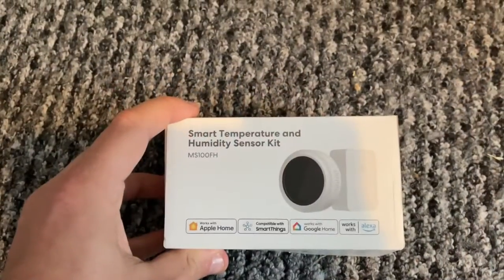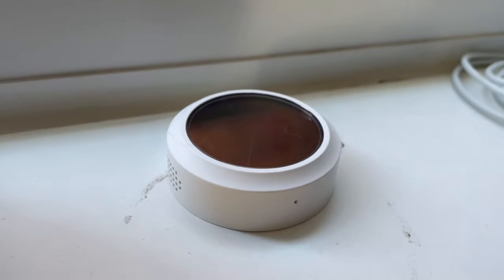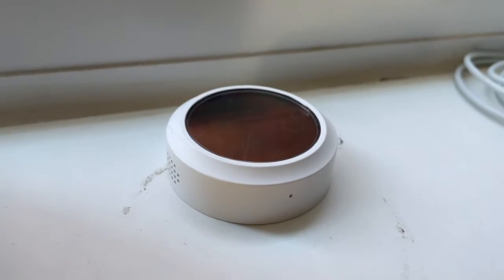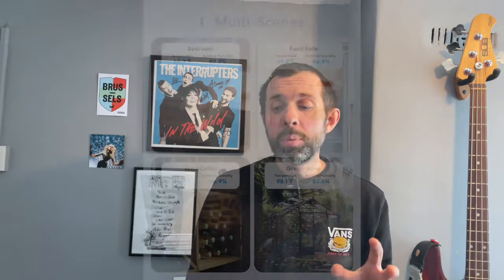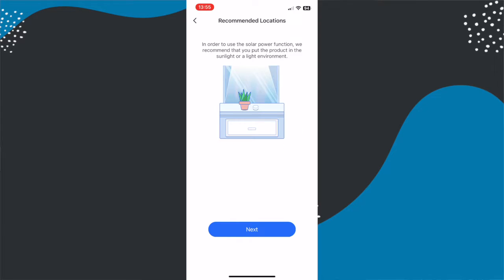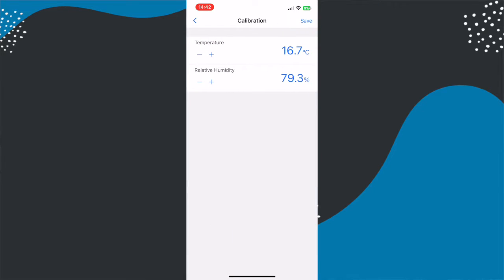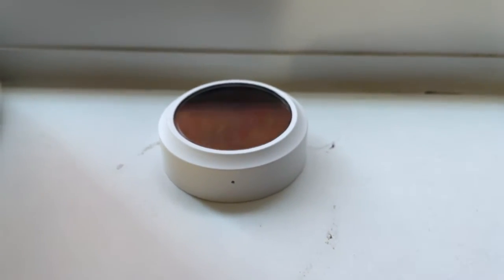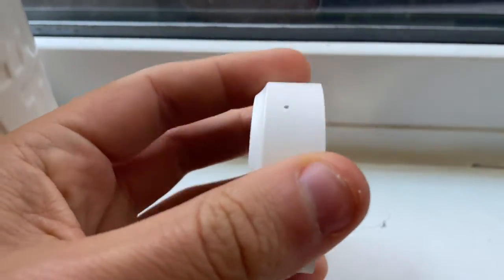Meross HomeKit Smart Temperature and Humidity Sensor Review (MS100FHHK)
(save 10% with code marktech10)

The Meross Smart Temperature and Humidity sensor is a HomeKit compatible sensor you can use with Apple automations or track and export data via the Meross app. In this video I share all you need to know before purchasing one.